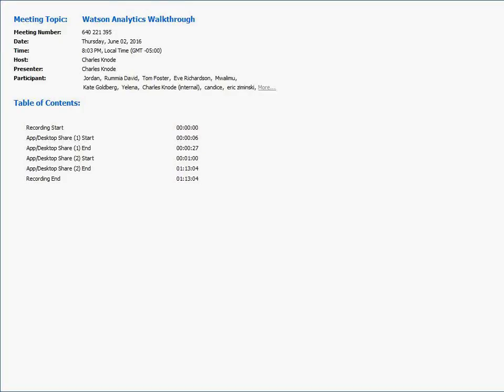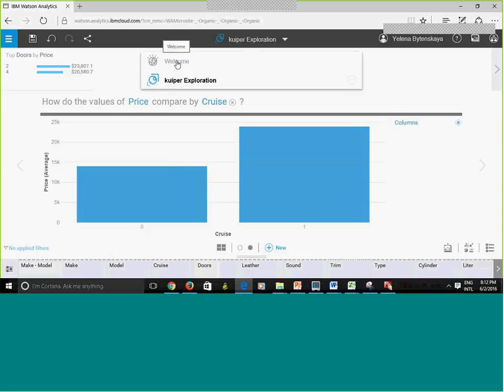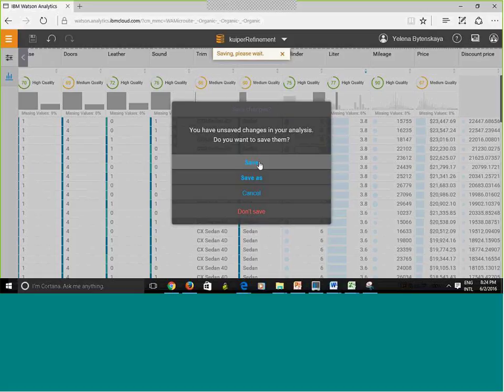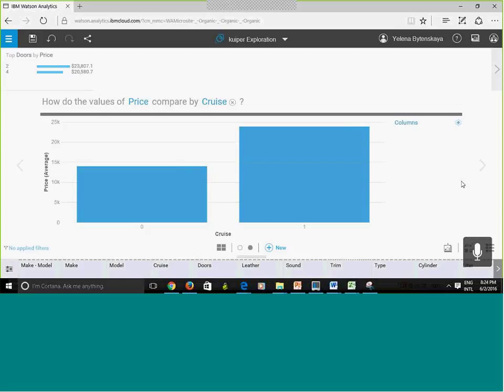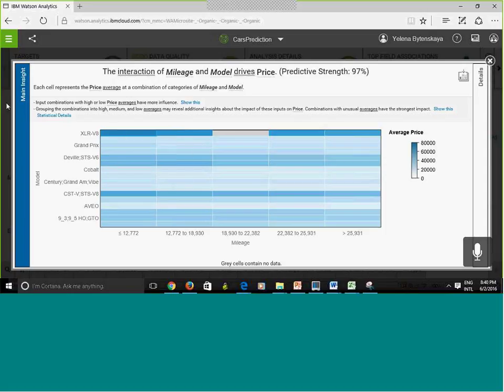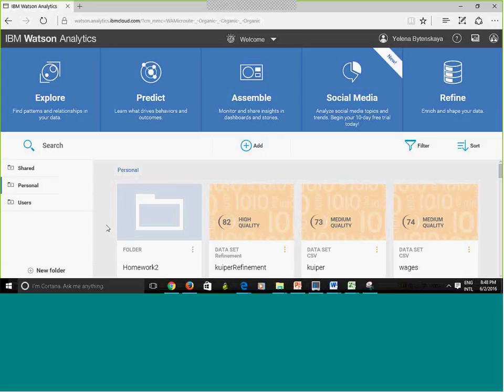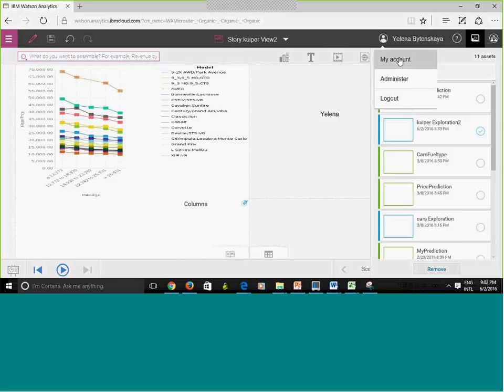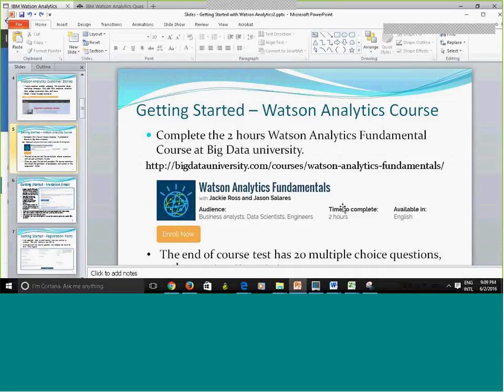DATA 610 Watson Analytics Walkthrough Summer 2016, June 02